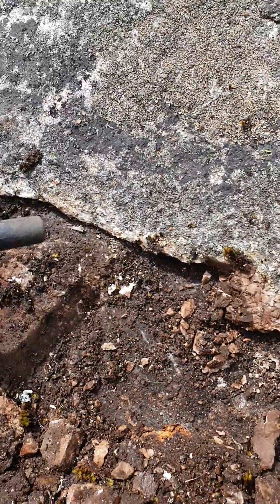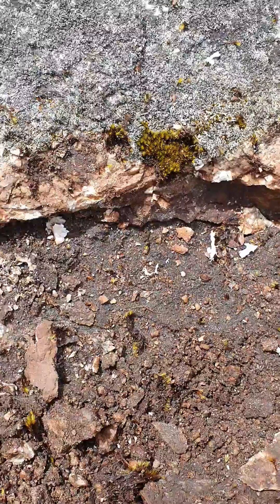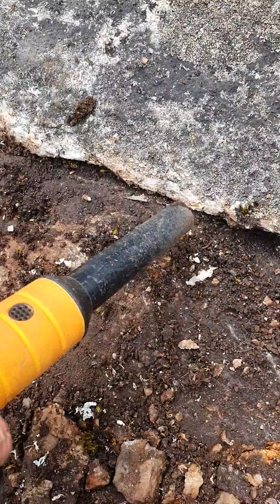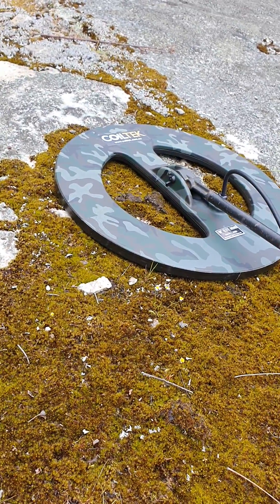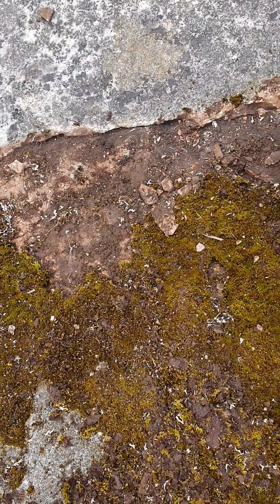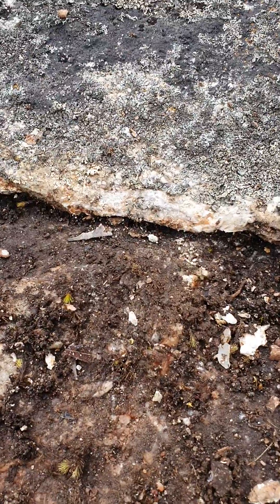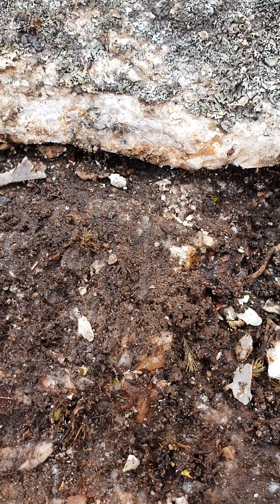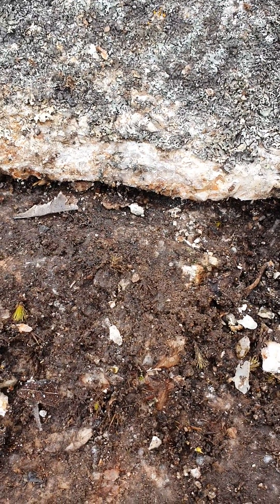Possible Gold in layered granite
Signal detected in Granite could it be Gold